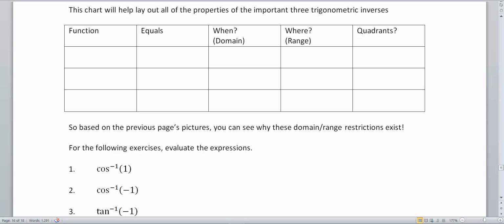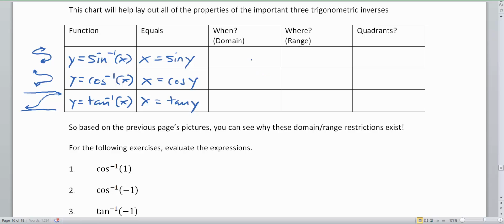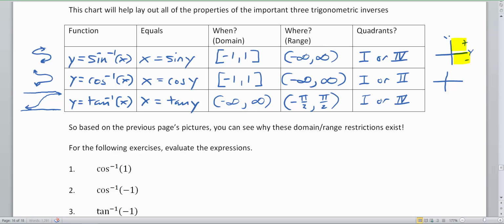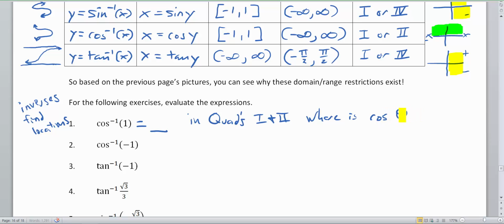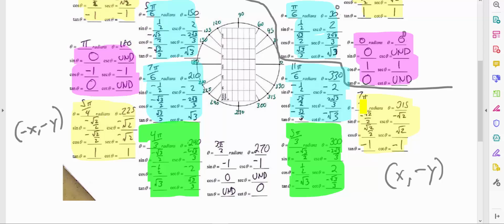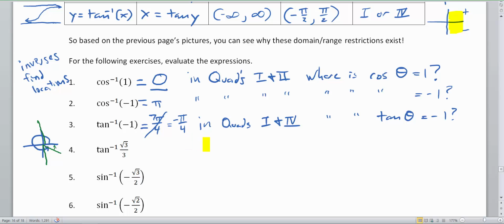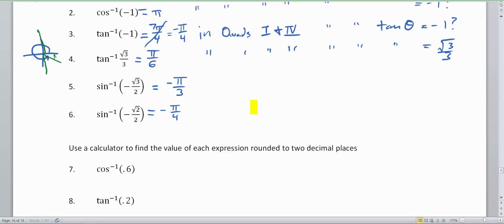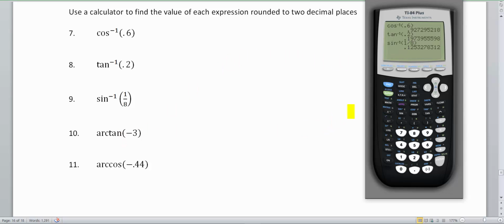Inverse Trigonometric Functions Part 1